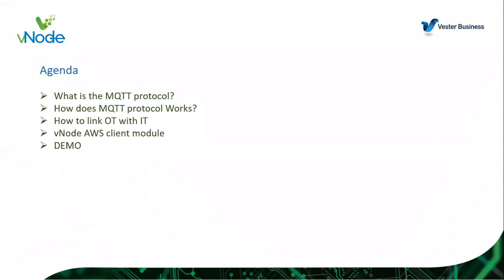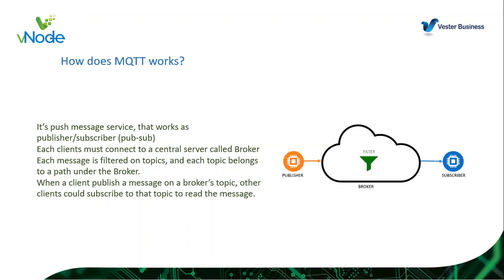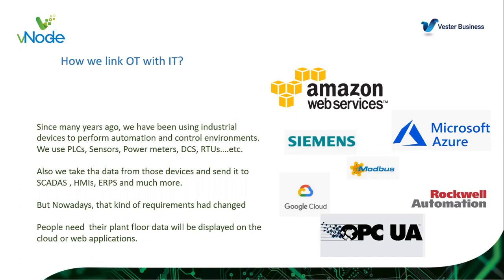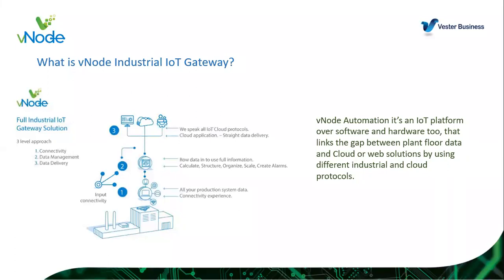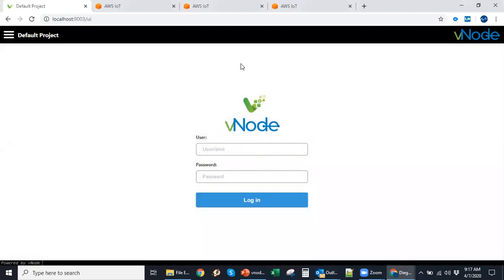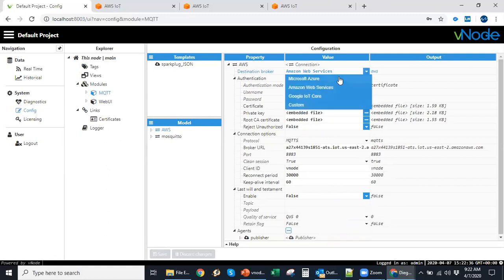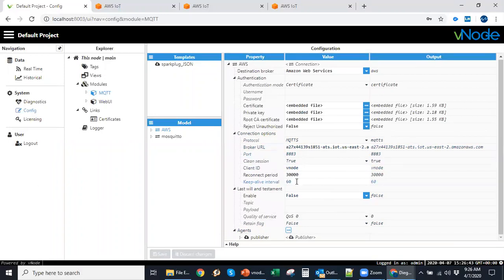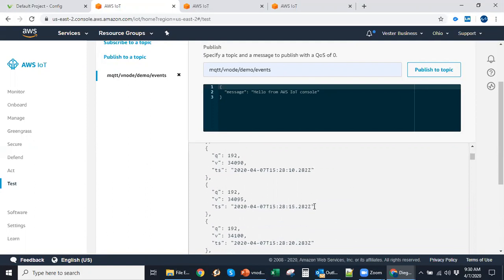Webinar - How to pull PLCs data up to AWS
If you're interested on sending your plant floor data to Amazon Web services, this webcast its righ for you!
vNode Automation MQTT Client module, will publish or subscribes to any MQTT broker, such as Azure IoT Hub, Google Core IoT or AWS, event mosquitto too..

Send your data from your PLCs to the cloud in a minute.
Modbus to AWS, Siemens to Azure IoT, Allen Bradley to Google Core IoT
OPC UA to Rest APi and much more...

Download vNode platform and start linking your OT environment with the cloud.